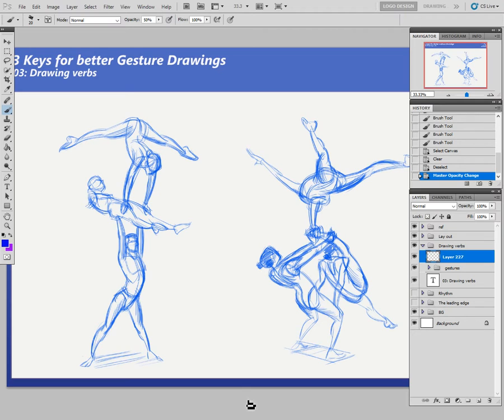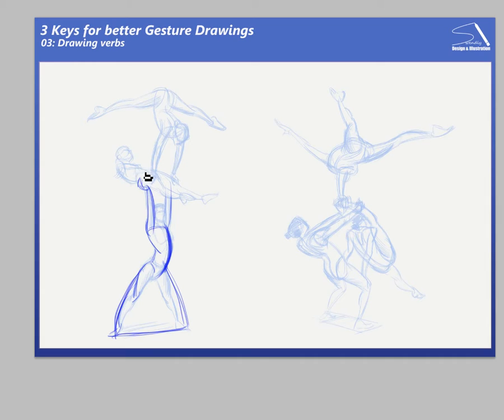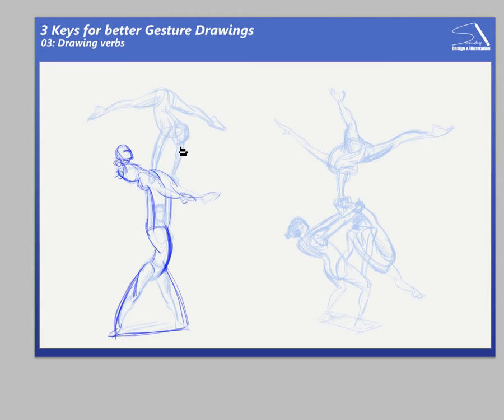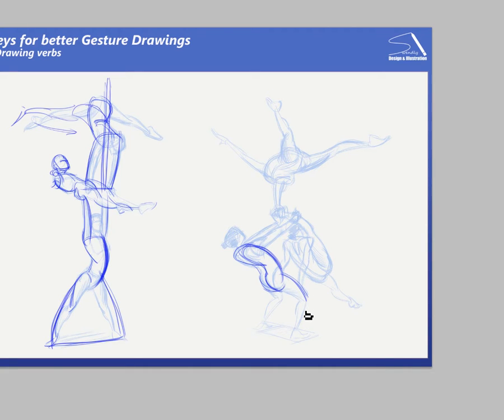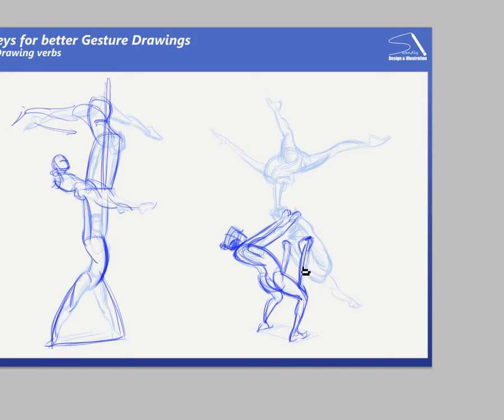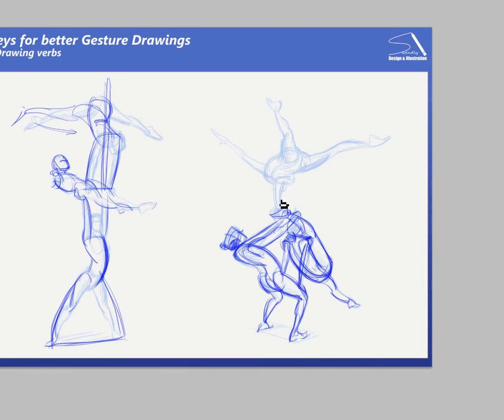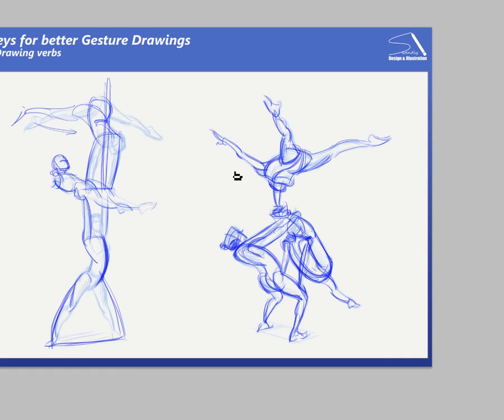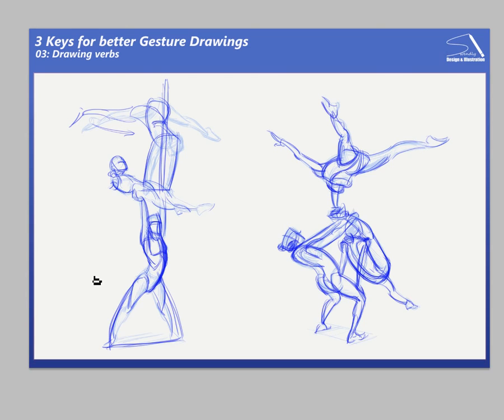3 Keys for better gesture drawings part 03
In this final part I talk about drawing verbs and draw over two of my gesture drawings to explain my thought process.

My teachings are inspired by the FORCE drawing books and teachings of Mike Mattesi. To learn more about FORCE you can